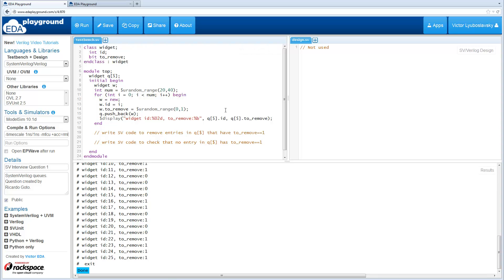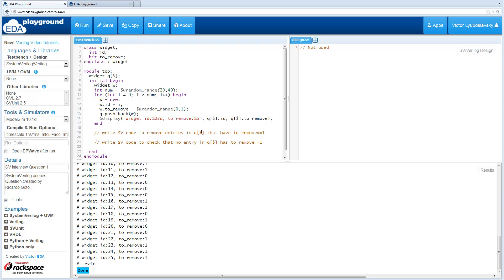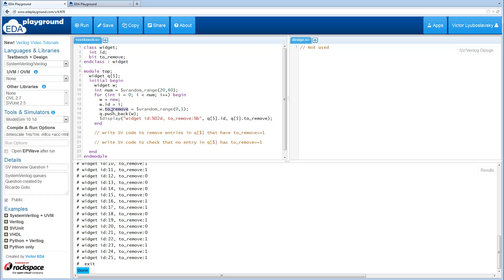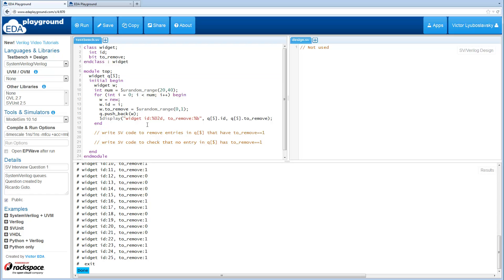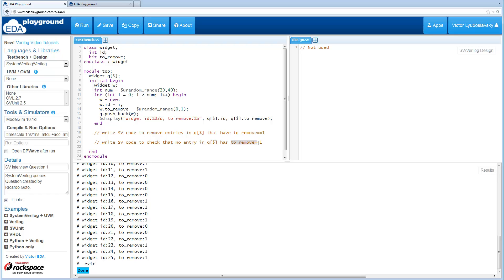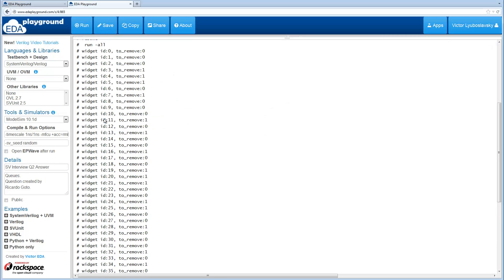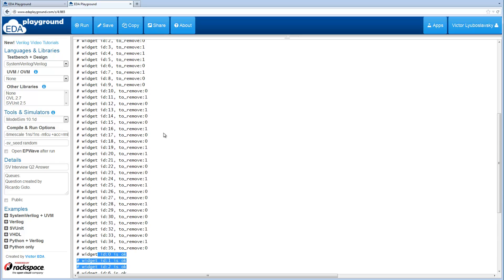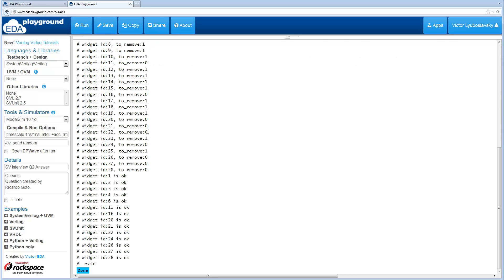SystemVerilog Interview Question 2 -- Queues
SystemVerilog Interview questions that have been used in actual technical interviews for Design Verification Engineer positions.